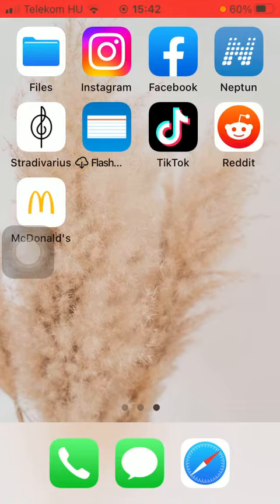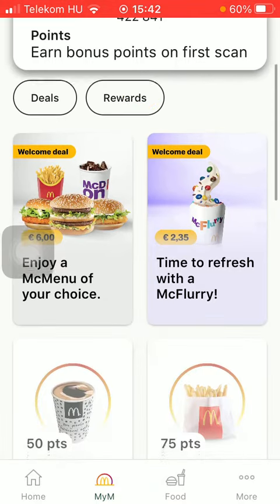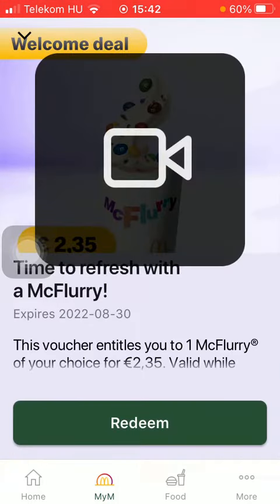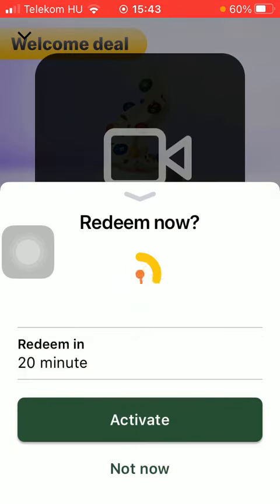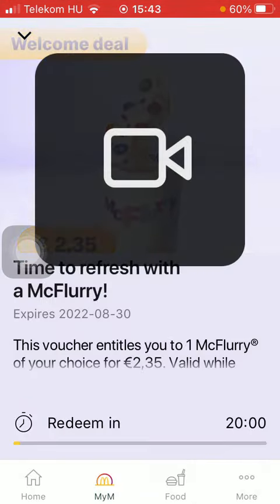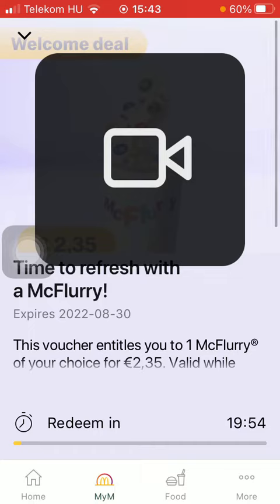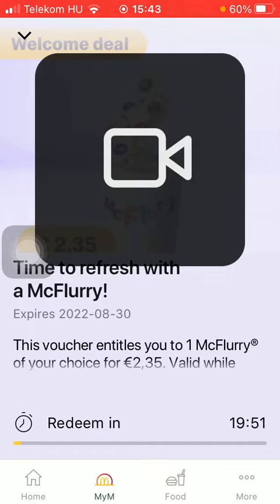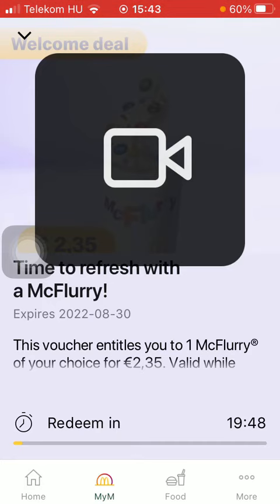How to Redeem Deal on McDonald's App? - McDonald's Tips